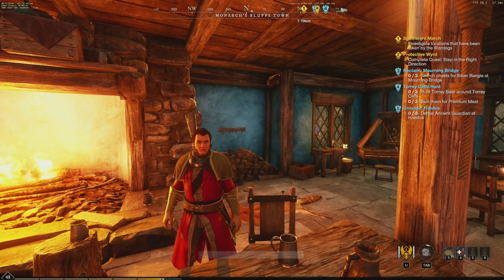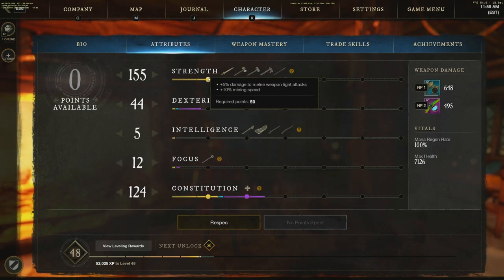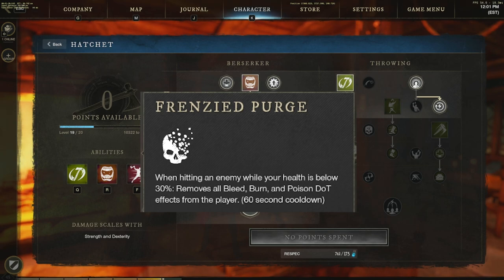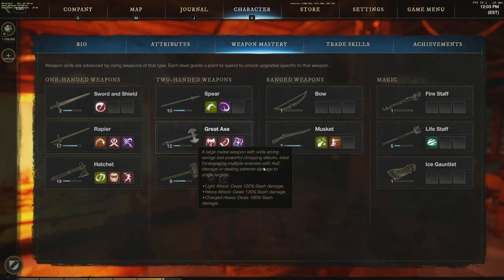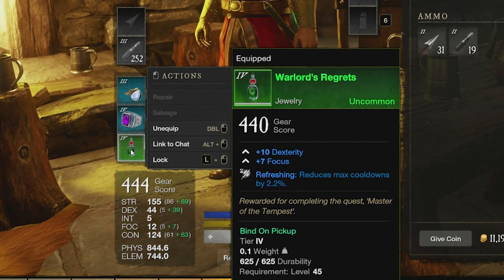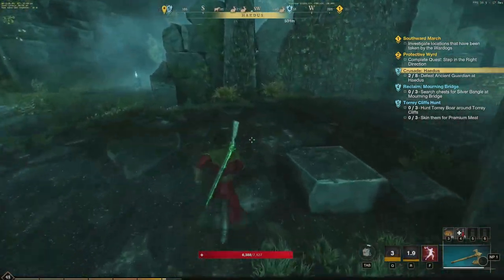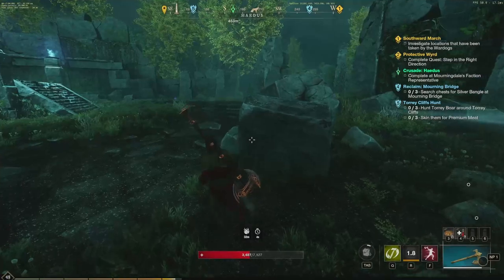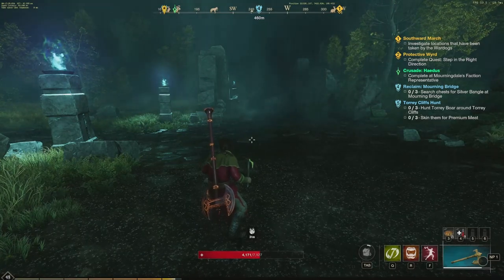How to build the BEST Hatchet loadout in New World!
If you want to join us here is all the server info you need to join the company! REGION: US East, SERVER: Blefuscu, FACTION: Covenant, COMPANY: Scorched Grove, CHARACTER: Gaston L3Gume

The content in this video was captured from my stream over on Twitch! I stream 6 days a week so feel free to drop by next time we are live!!

👀Join over 500+ Forge members on Discord and ask to join my crew! I am always looking for new members of the community to play with at: 👀
🔴Stream Schedule:🔴

Tuesday - 19:30 - 23:00 EST
Wednesday - 11 - 15:00 EST
Thursday - 11 - 15:00 and again at 19:30 - 23:00 EST
Friday - 19:30 - 23:00 EST
Saturday - 19:30 - 23:00 EST
Sunday - 19:30 - 23:00 EST